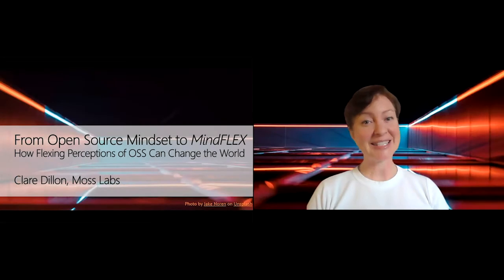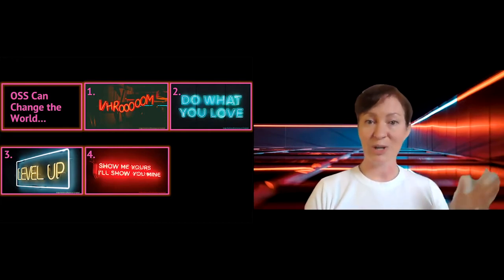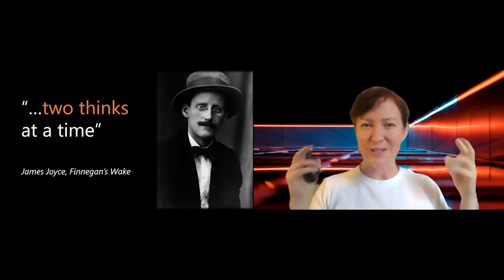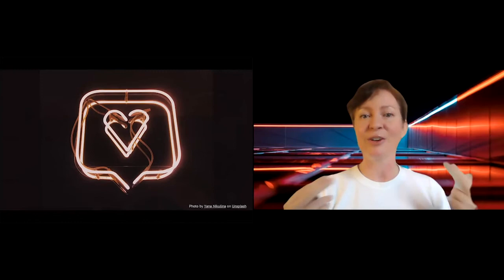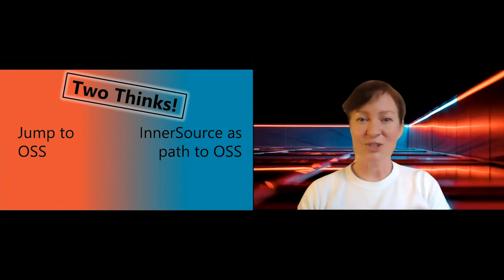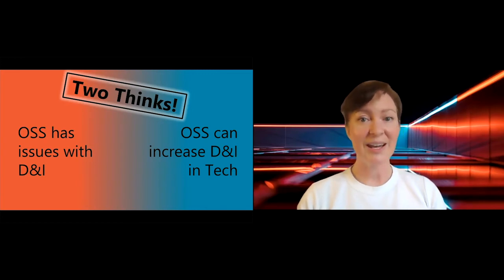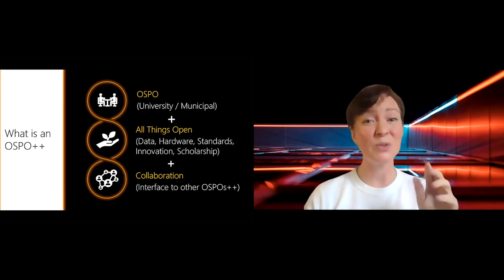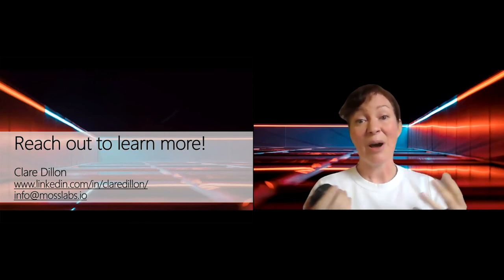Open Source Mindset to Mindflex - How Flexing Perceptions of OSS Can Change the World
Open Source Mindset to Mindflex - How Flexing Perceptions of OSS Can Change the World - Clare Dillon, Mosslabs.io - Ireland